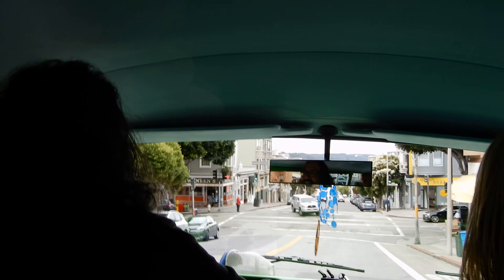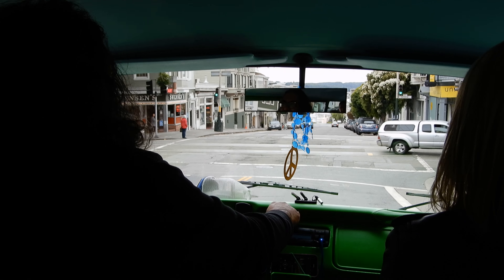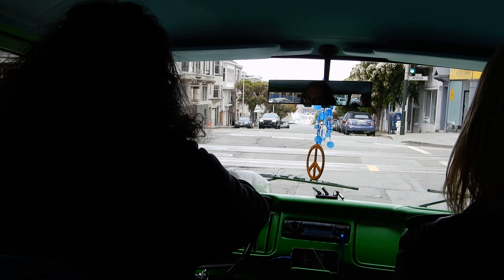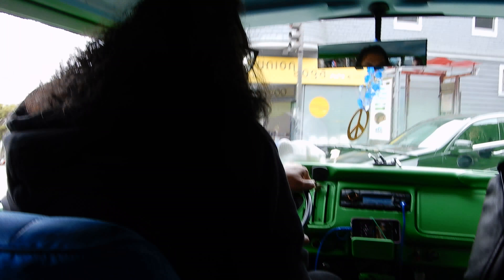San Francisco Love Tour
At San Francisco Love Tours, we are passionate about our belief in the principles of Peace, Love, Freedom, and Adventure! Our aim is to provide an enthusiastic and authentic way to experience San Francisco. That’s why we chose to infuse our San Francisco City tours with the spirit of the 60’s… to remind us all to appreciate every new experience of each new day!